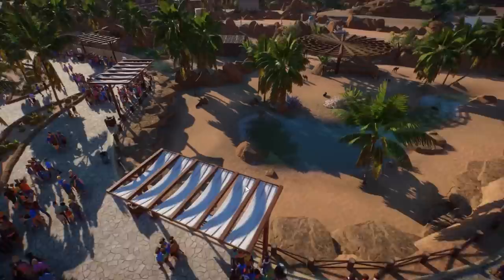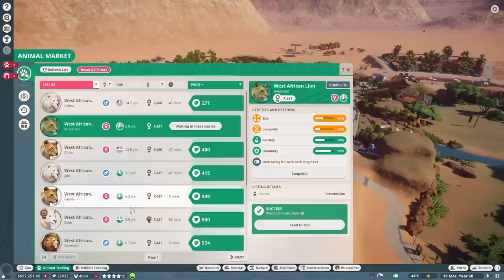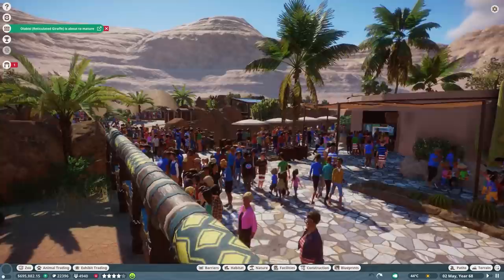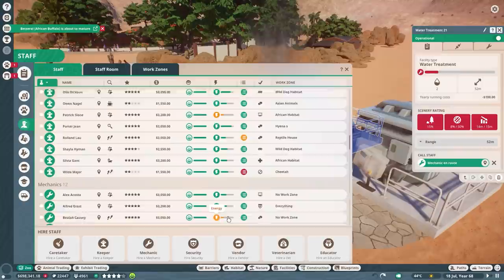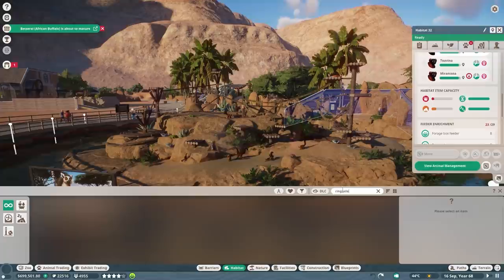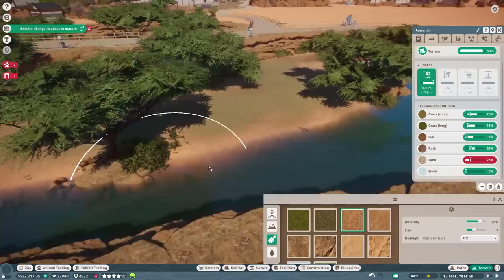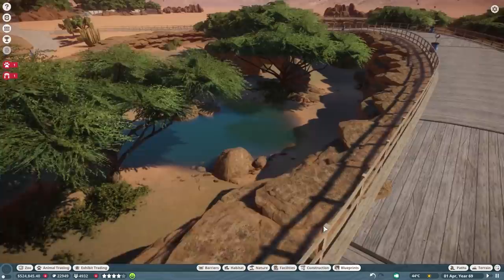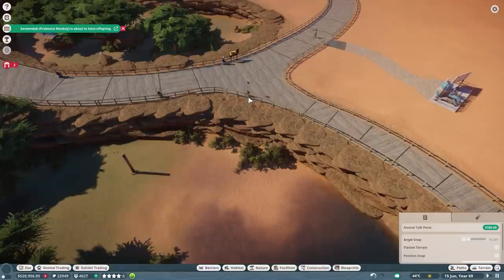🐫 Creating the Ultimate West African Lion Habitat in our Desert Franchise Mode in Planet Zoo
Planet Zoo West African Lion Habitat build in our Desert Franchise Mode series in this Planet Zoo Let's Play and Gameplay episode with West African Lion Enclosure and Exhibit design ideas. In this new Franchise episode, we build a habitat for the beautiful West African Lion! Mostly everything we build in this zoo is provided by my Discord community. Thank you guys so much for all your incredible builds! My Discord server is closed atm for chatting (but still being used for announcements, giveaways, and more) so I won't be accepting any new blueprints atm. Thank you for understanding! Much love, DeLady

00:00 Intro
00:05 Let's Play Franchise Mode
16:45 Speed build: Building a West African Lion Habitat
28:43 Let's Play: Showcasing the West African Lion Enclosure